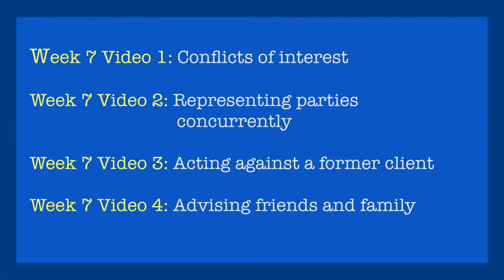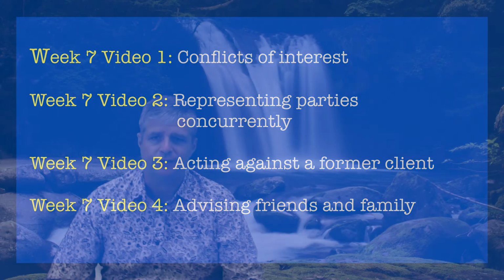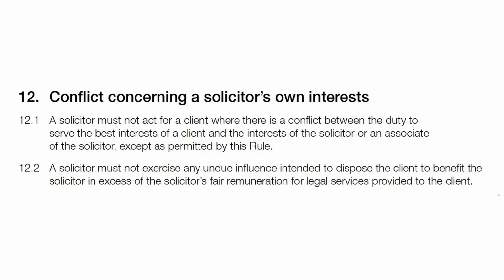Week 7 Video 1 - Conflicts of interest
In the first video for week 7 of our JCU legal ethics course, we look in general terms at the notion of a conflict of interest, and then we focus on conflicts between the lawyer's own interests and those of the client.